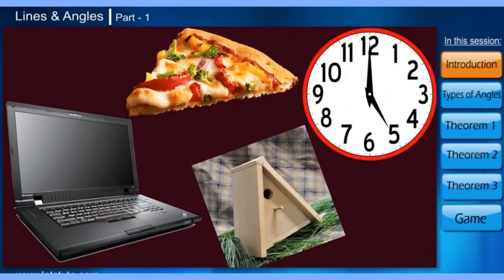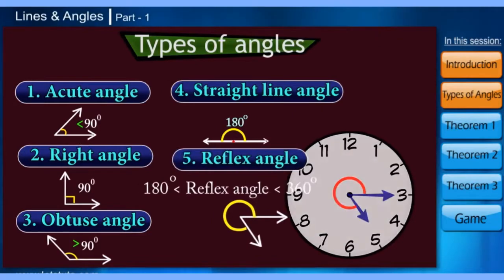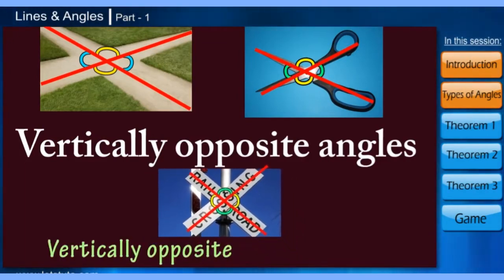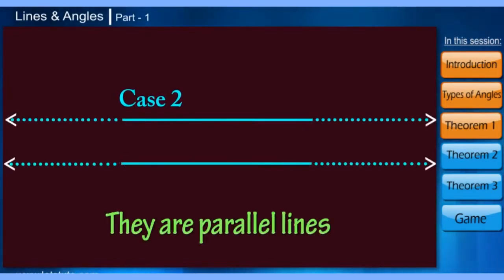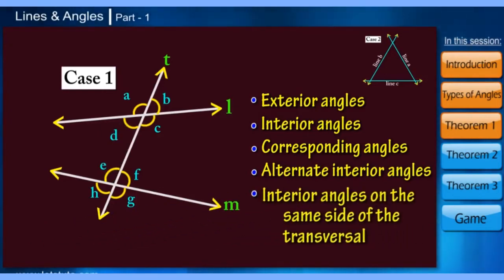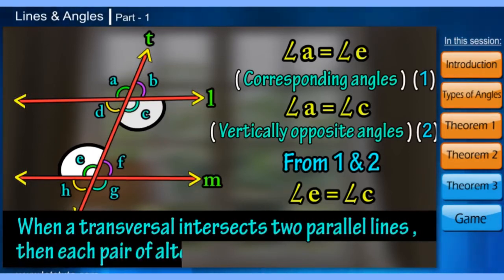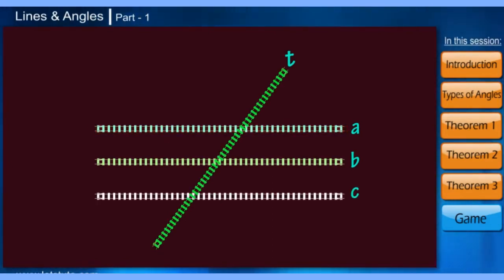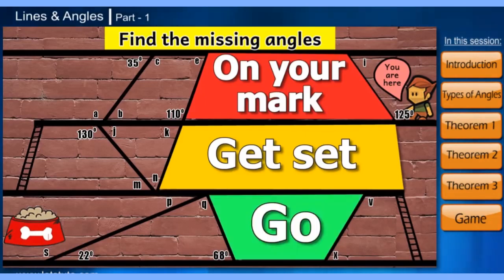Lines and angles02: Class09